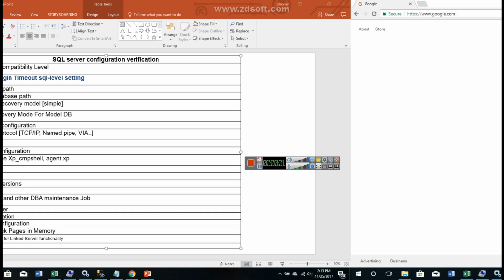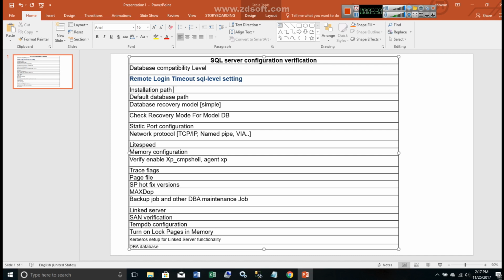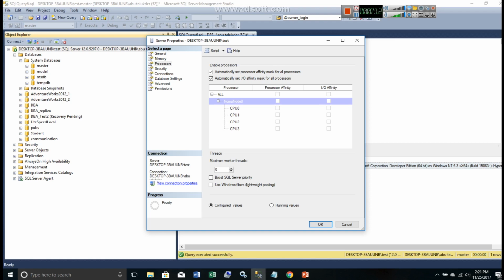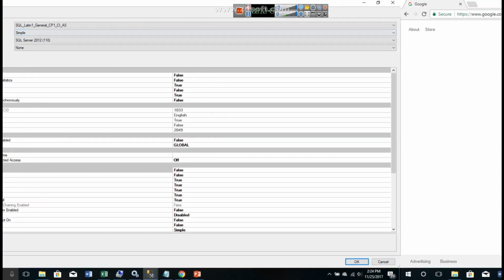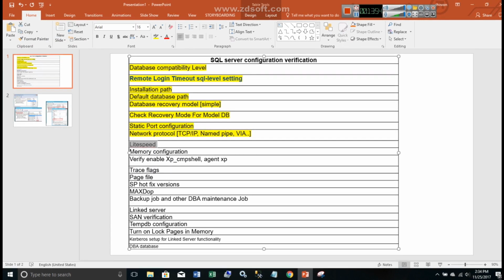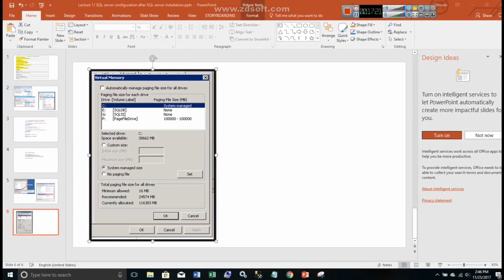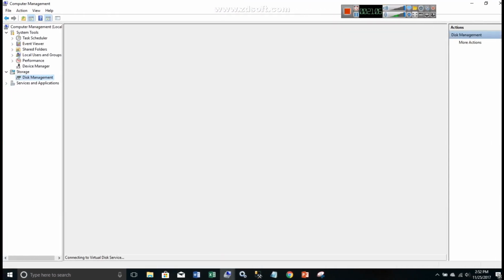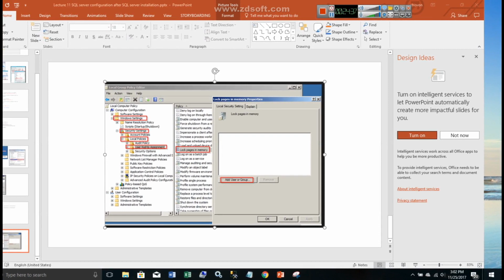Lecture11 SQL server configuration